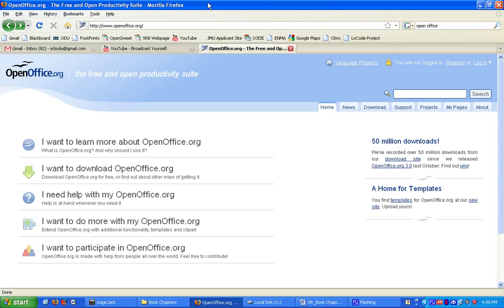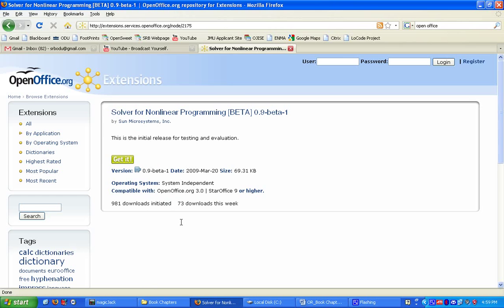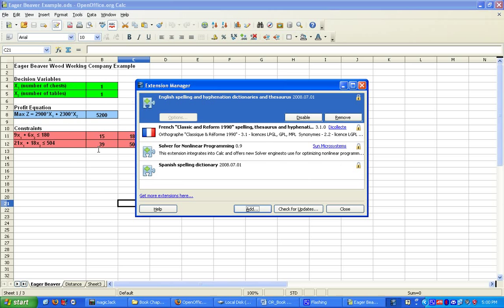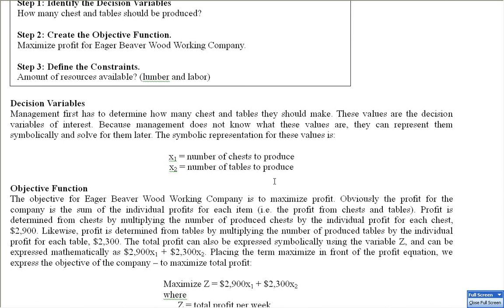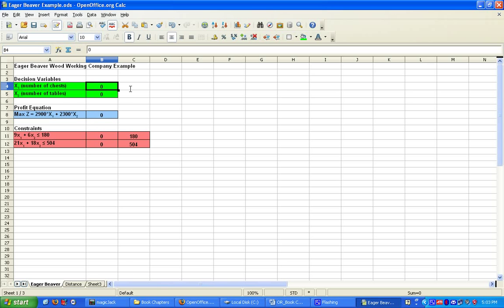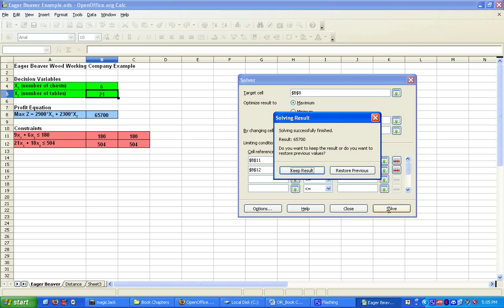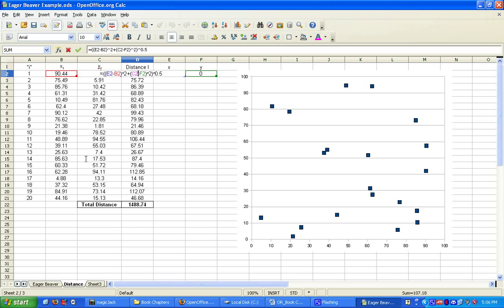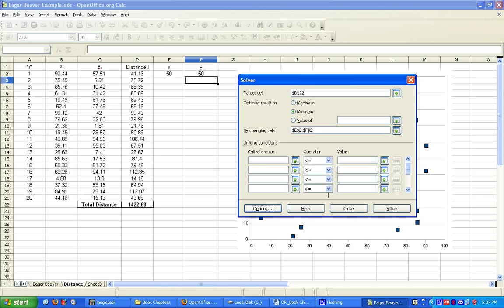Open Office Solver Example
Non-linear Optimization using Open Office Calc